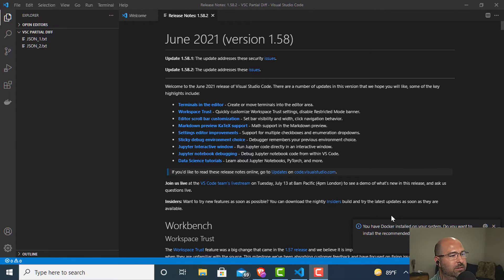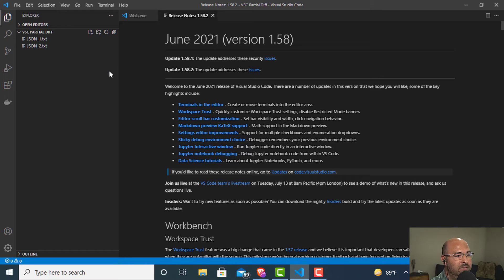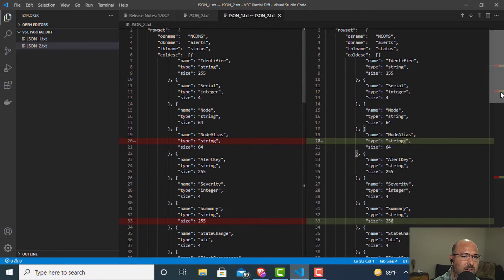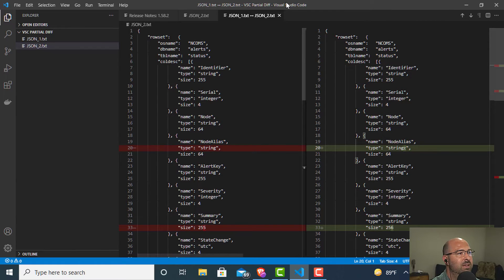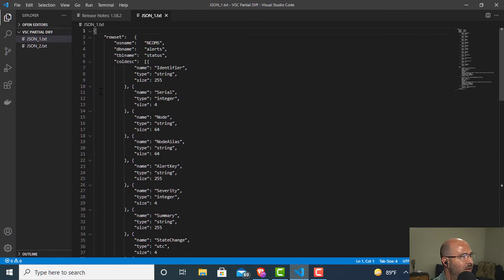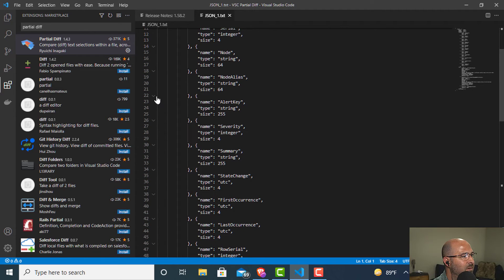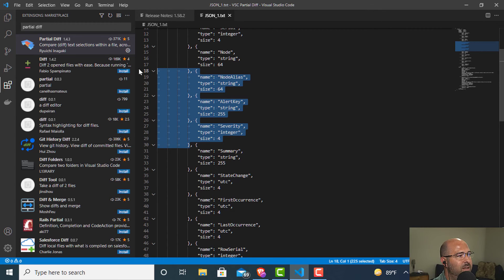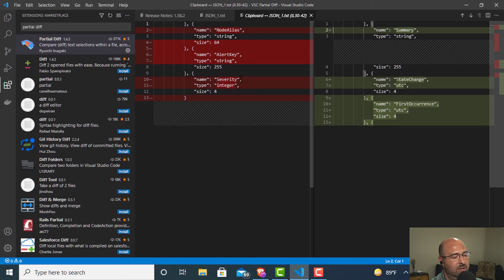Quick Tip - Easily See Text Diffs in Visual Studio Code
Visual Studio Code is THE text editor / IDE that everyone should have.  It's just that good.  Watch the video to find out how to quickly see visual differences in text using Visual Studio Code (free) and the Partial Diff plugin (also free)!